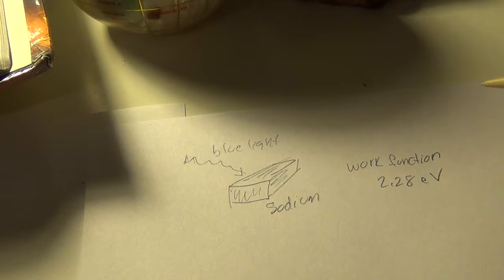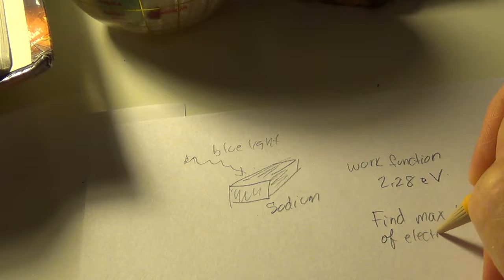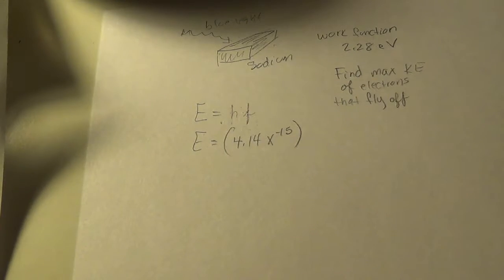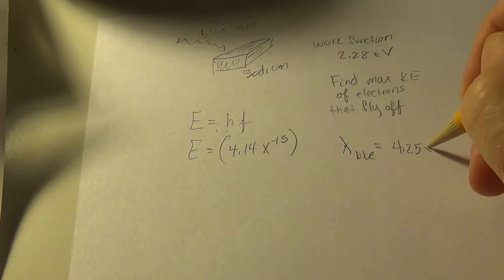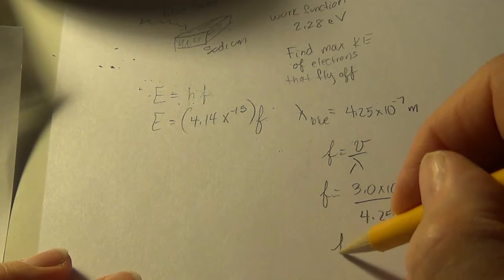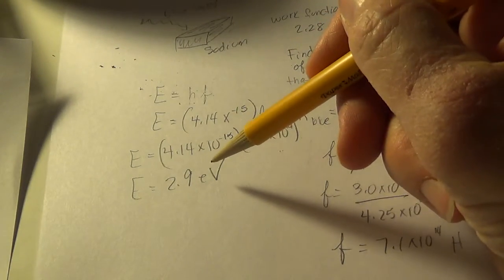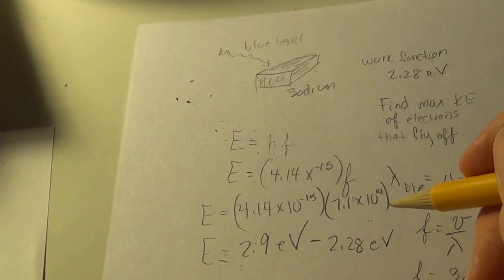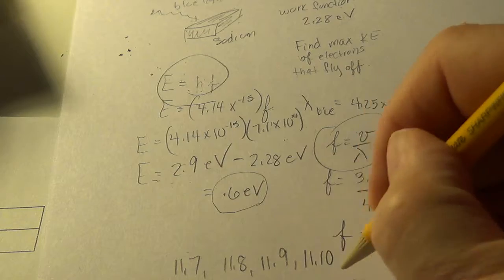Physics 4/21/17 Day 5B Part 3